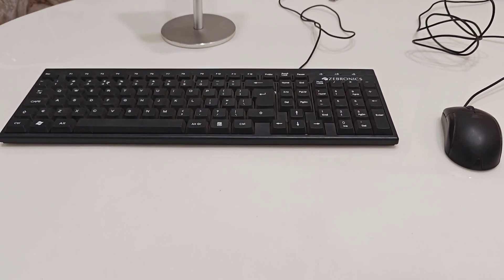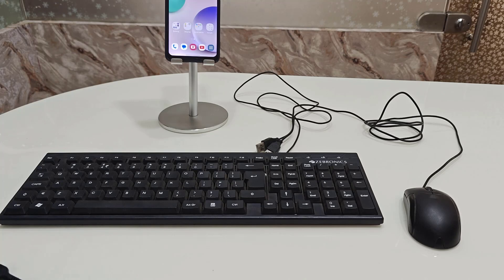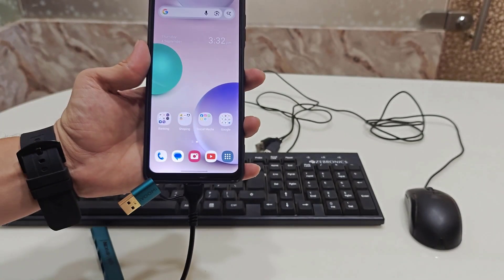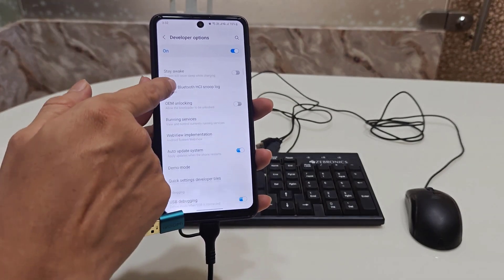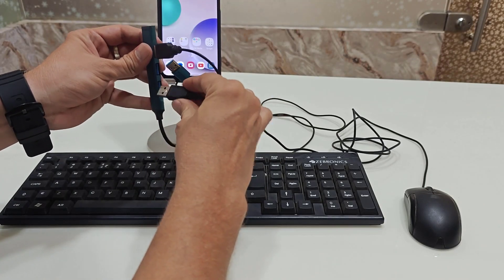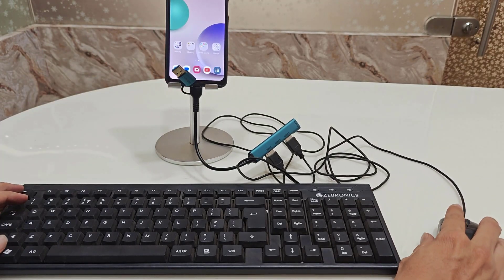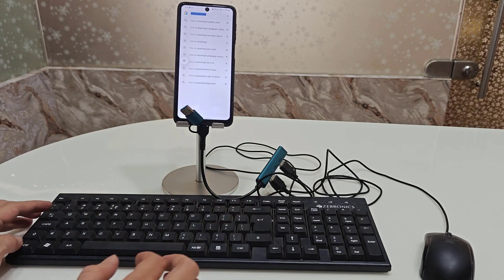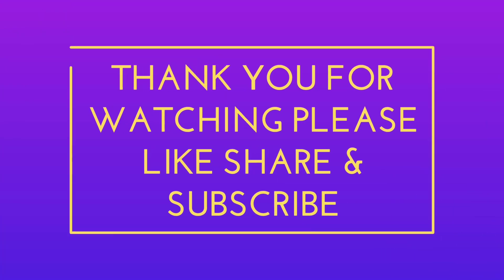How to Connect Wired Keyboard & Mouse to Android Phone Using USB Hub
Keyboard + Mouse on Android Phone

Want to use your Android Phone like a mini PC? Learn How to Connect a Wired Keyboard and Mouse to your Android Phone Using a USB OTG Hub. This Method Allows you to Type Faster, Navigate with a Mouse Pointer & Enjoy a Desktop-Like Experience on your Mobile. Simple, Quick & Effective! For More then Watch our Video, Thank you.